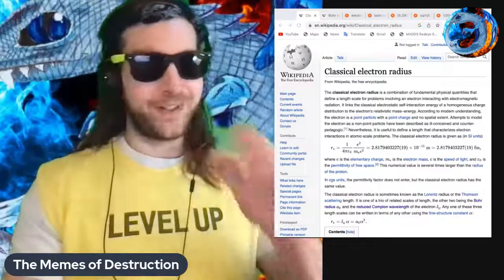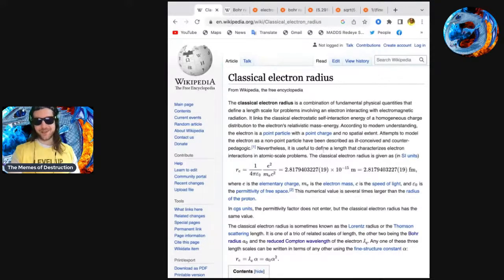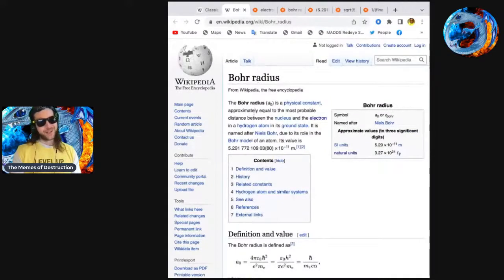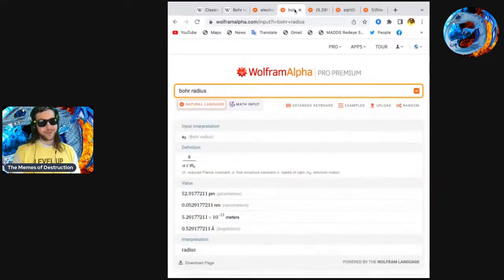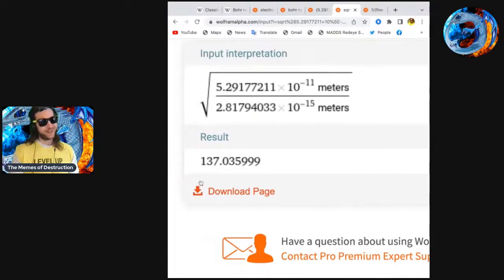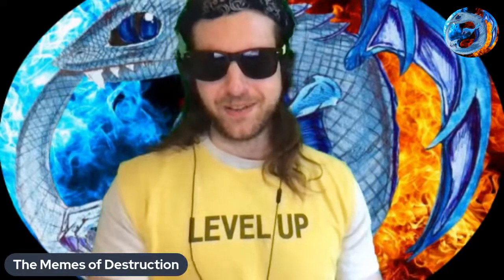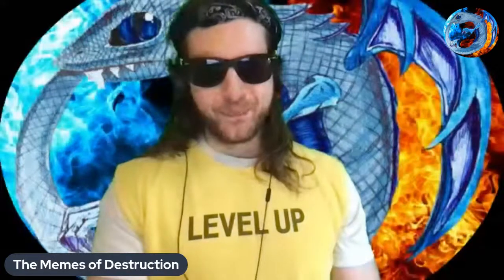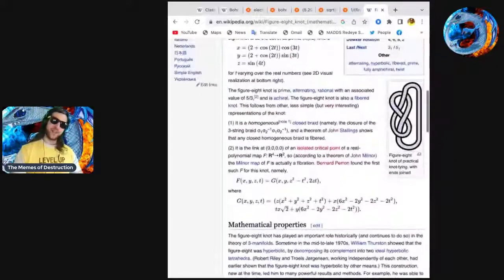The Classical Electron Radius and Bohr Radius are Pretty Neat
Can the, "Lollipop Path," help?  Hint the Fine Structure constant may make an appearance. ;)